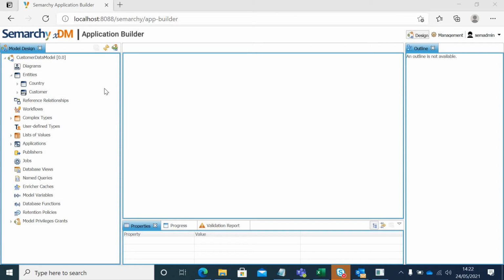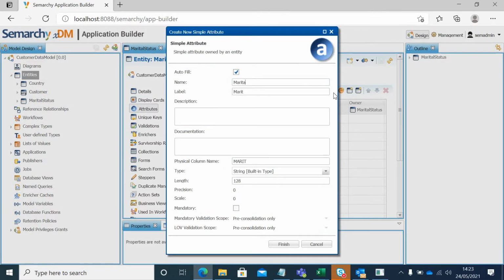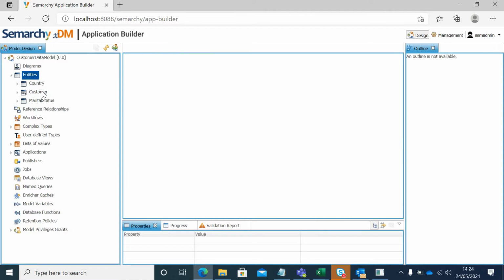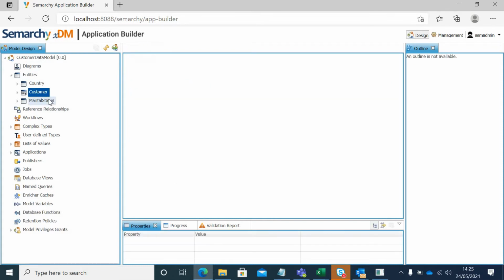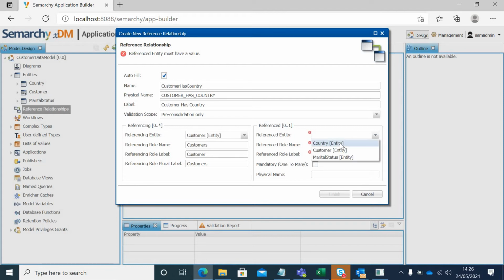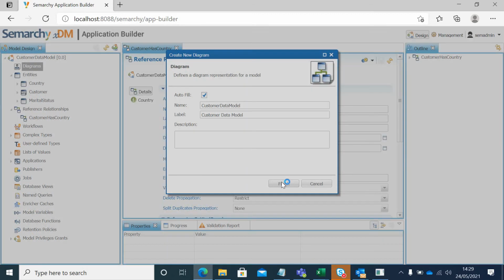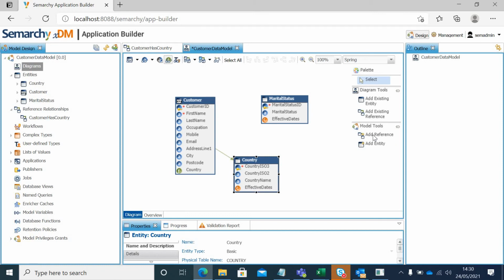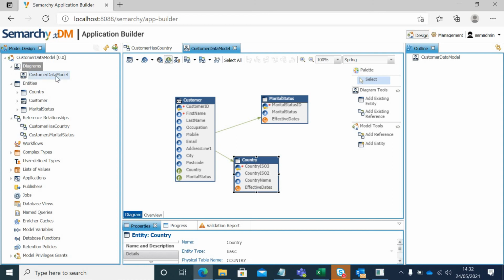Configure Semarchy xDM(MDM) - Entities(cont.) ,References and Diagram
What are Entities(cont.) ,References and Diagram in Semarchy xDM(MDM)

This video talks about creating our final data model entity, reference relationships and exploring Diagram(for pictorial data model representation)

Courses:

I have created a complete Semarchy xDM course on udemy. Please have a look at it in case you are interested.

I have created a complete Customer Master Data Management course which provides step by step guide to implement key capabilities needed in a standard CMDM solution using Semarchy. Please have a look at it in case you are interested.

I have created a complete product information management (PIM) course  which covers all key capabilities standard PIM solution should have. Please have a look at it in case you are interested.

I have created a complete reference data management (RDM) course  which covers all key capabilities standard RDM solution should have. Please have a look at it in case you are interested.

I have created a complete Informatica upgrade course which covers planning and implementation steps from 9.6.1 to 10.4.1 for both powercenter and data quality. Please have a look at it in case you are interested.